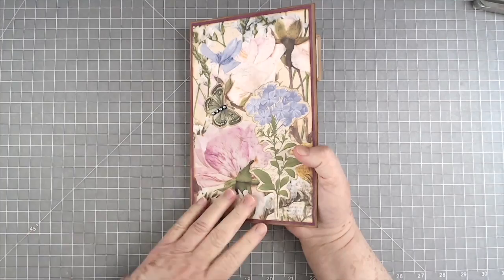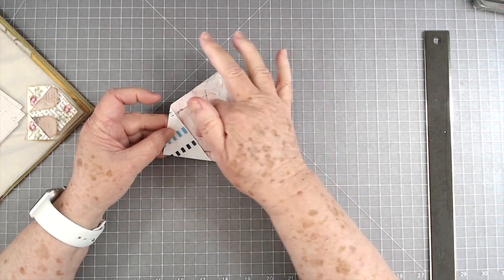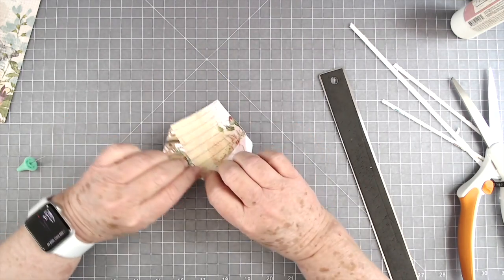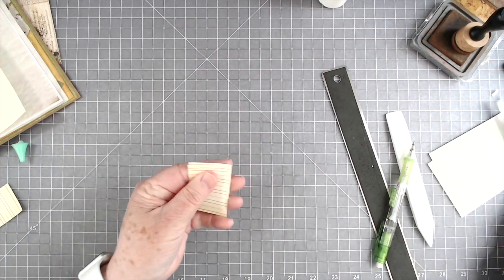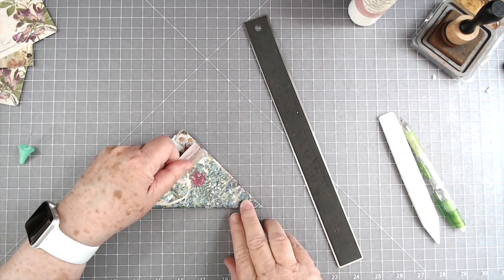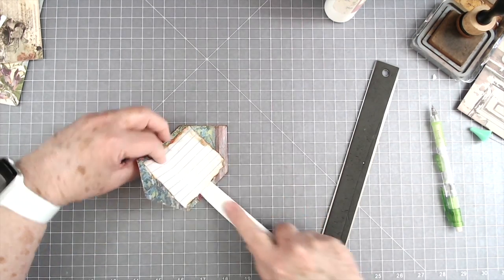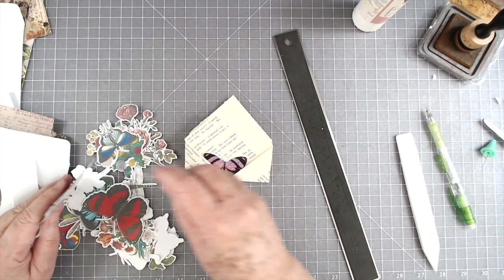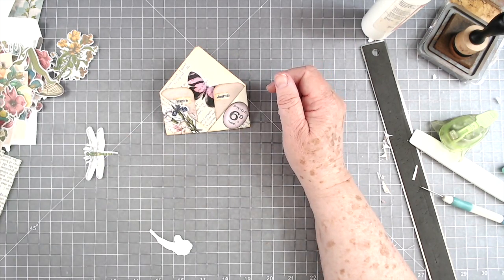USING UP SCRAPS ~ CORNER POCKET DOUBLE TUCK FLIP OUT JOURNAL SPOT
Corner pocket double tuck journal flips, wow it that a mouth full. But these are so easy and cut and we can use up those paper scraps to make these.

Products I use:

Sugarbelle bottle tops:
Sugarbelle bottles easy squeeze: